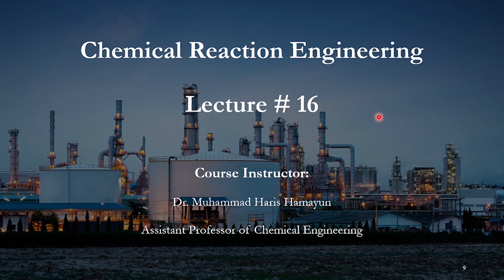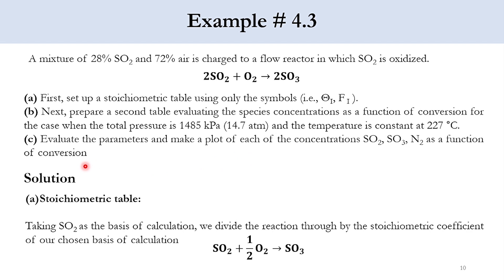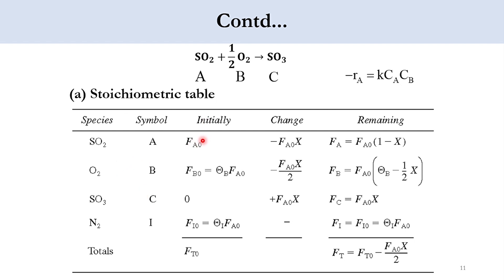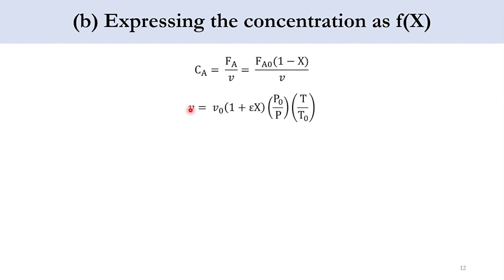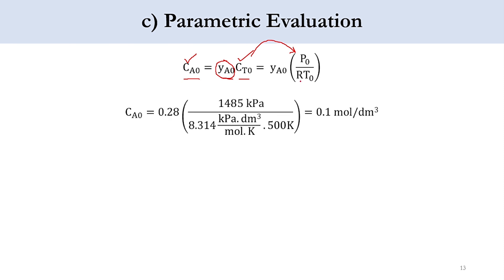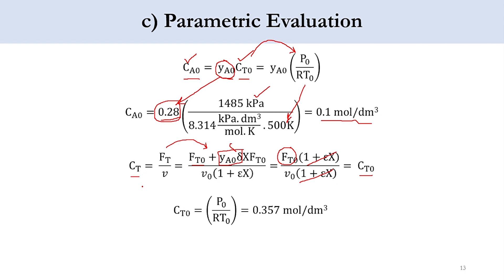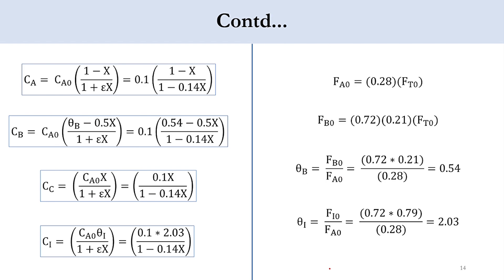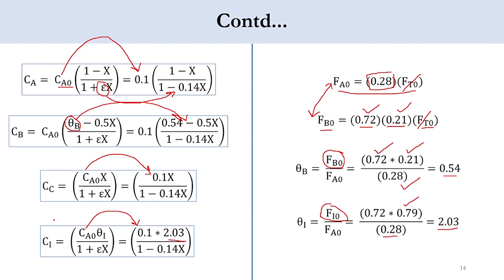Chemical Reaction Engineering - Chapter # 4 - Stoichiometry - Example # 4.3 - Lecture 16 (a)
Hello everyone. Chem Engg and Aspen Channel has brought another exciting video for its valuable viewers. This lecture is divided into two parts. So, In Lecture # 16 (a), the following aspects of Chemical Reaction Engineering are covered in the Book "Elements of Chemical Reaction Engineering by H. Scott Fogler":

Chapter # 4 (Building Block # 3): Stoichiometry - Example # 4.3

1. Preparation of Stoichiometric Table

2. Derivations of expressions as a function of conversion

3. Parametric Evaluations

The Excel part for the graph plotting will be covered in detail in the next lecture.

0:00 Example Introduction
2:07 Stoichiometric Table
3:48 Concentration as f(X)
5:13 Parametric Evaluations